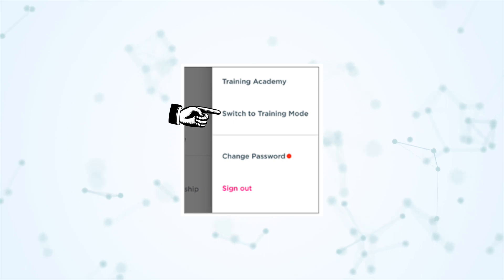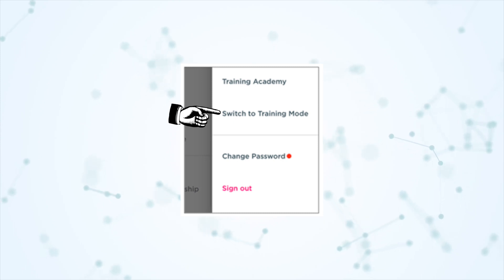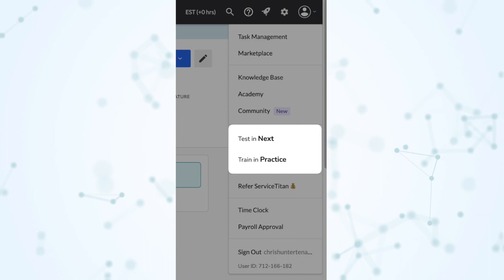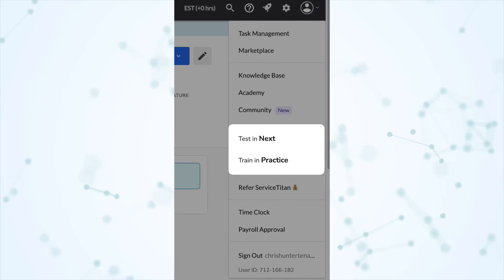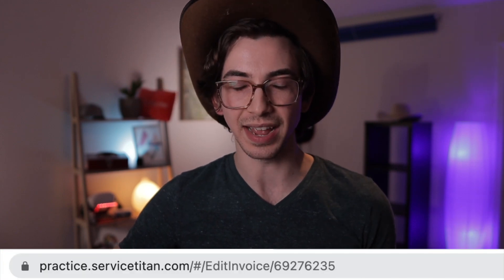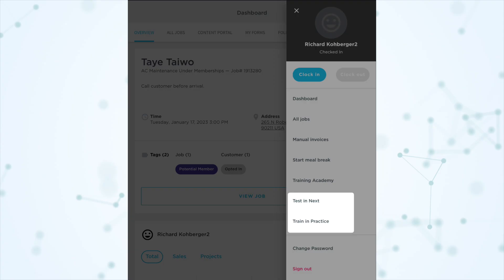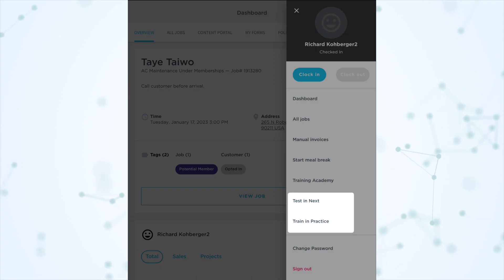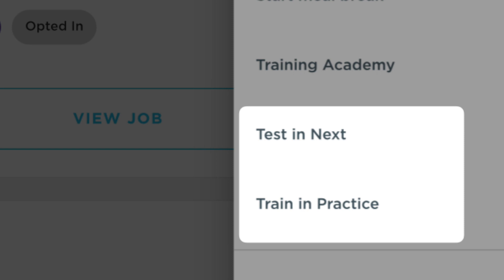Next VS Practice | Sandbox Environments Explained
Sandbox environments are copies of your account where you can play around without the fear of breaking anything with your real account or real data. ServiceTitan has two different sandbox environments: Next and Practice. These two environments are meant for two different purposes, which BCN explains in this video.